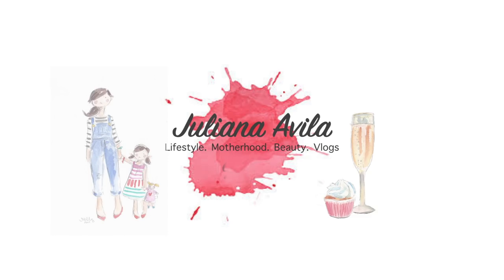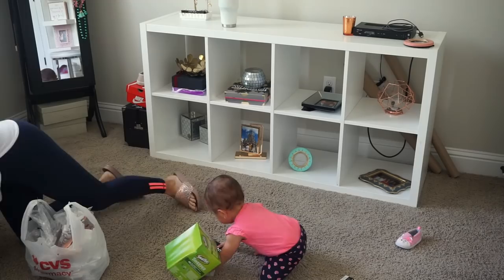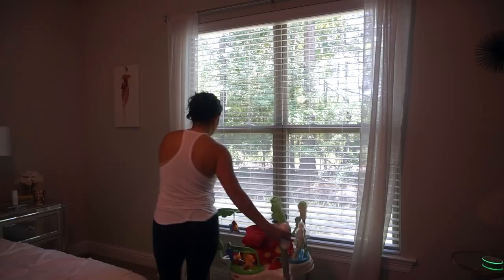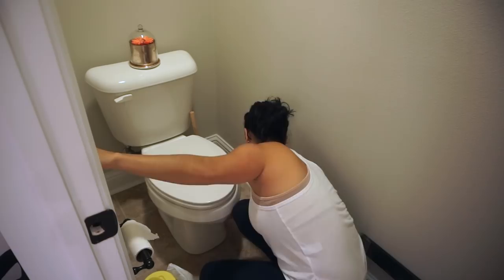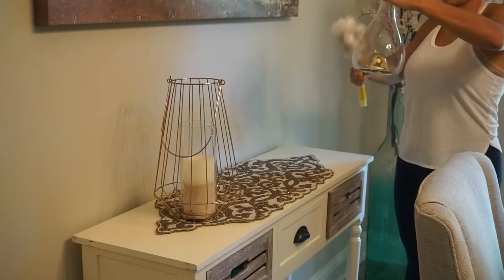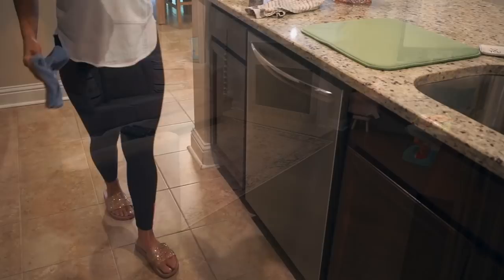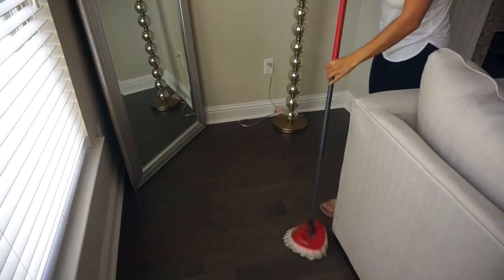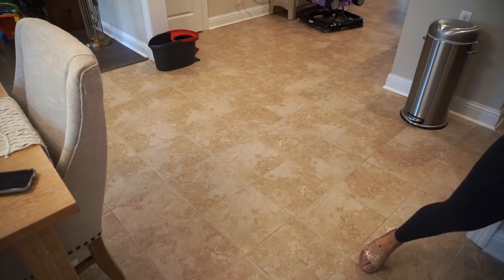ULTIMATE CLEAN WITH ME 2018 // CLEANING MY ENTIRE HOUSE //XOJULIANA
Hey babes! In today's video I'm giving you an ULTIMATE CLEANING MOTIVATION. I am cleaning my entire house, vacuuming, dusting and mopping. Three bedrooms, bathroom, kitchen, living room and dining room. Hope you guys enjoy it and find it useful! XOXO

GET FREE CLEANING PRODUCTS!
Existing customers will receive a free set of Grove walnut scrubber sponge

Product frequently asked about:

*HOME
Spin mop